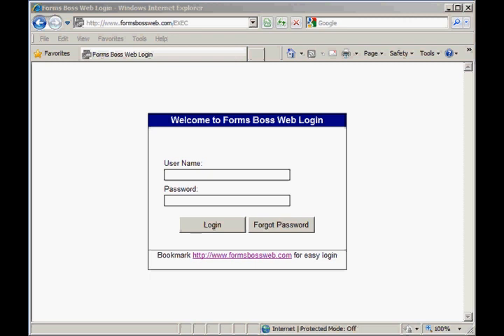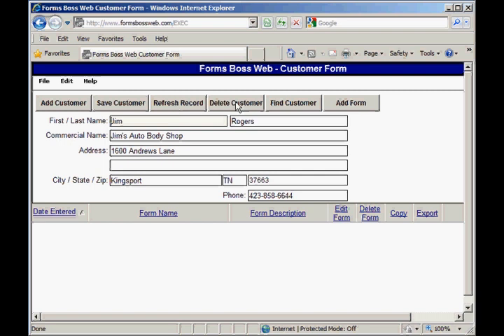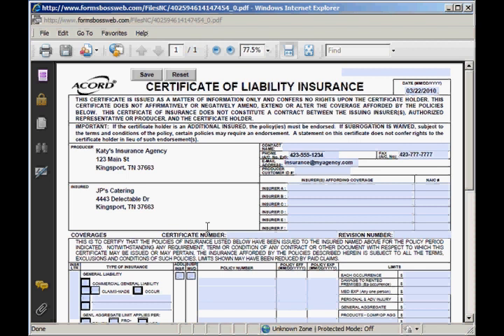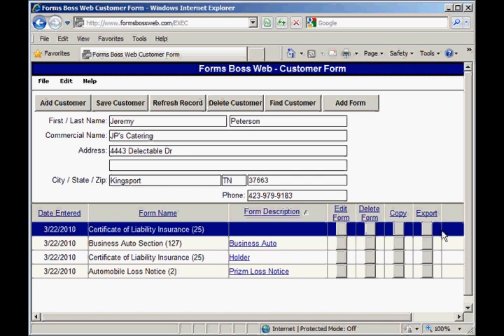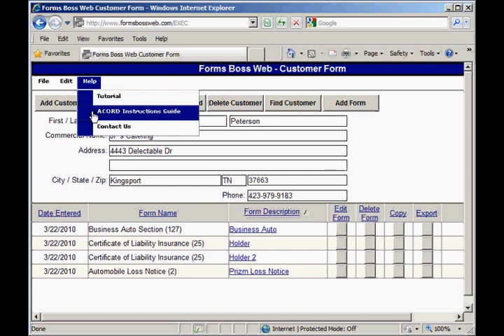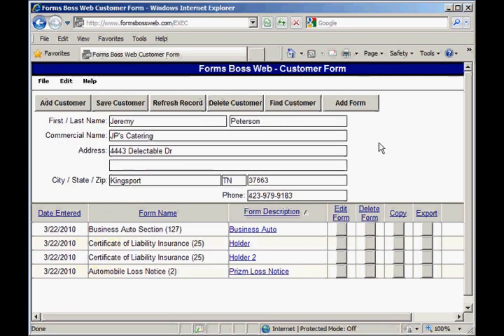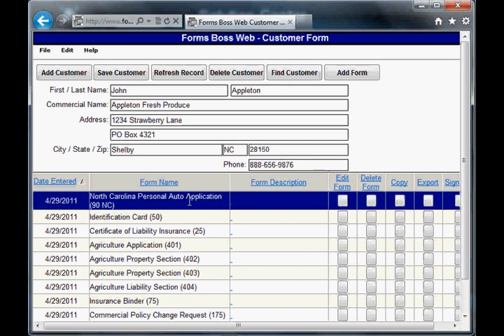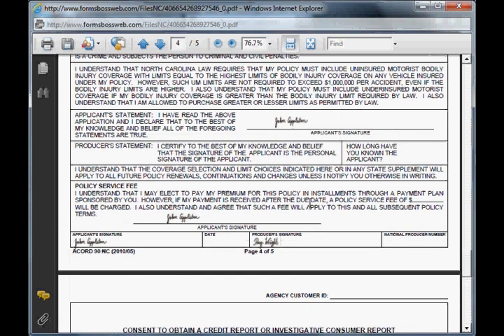Creating and Managing ACORD Forms Online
How to create and manage ACORD Forms online.  Your data is stored on secure servers and you can acces them from pretty much any computer that has an internet connection.